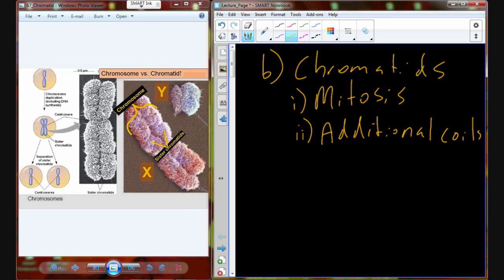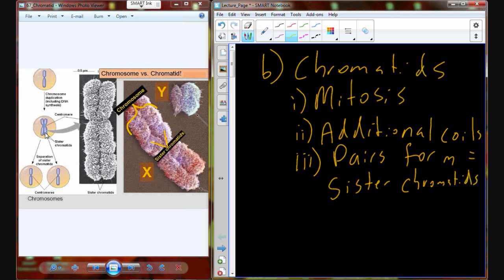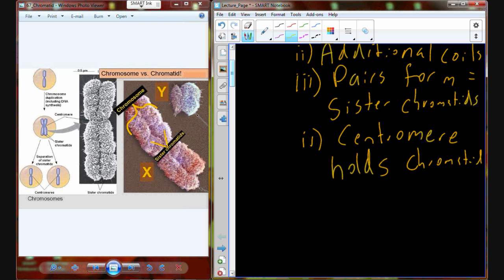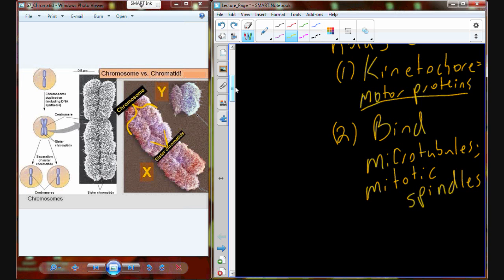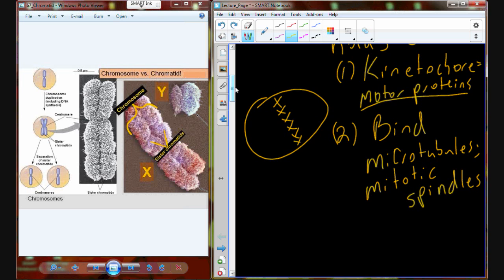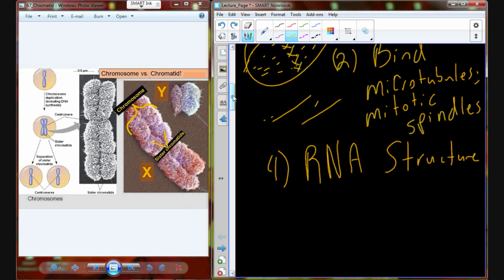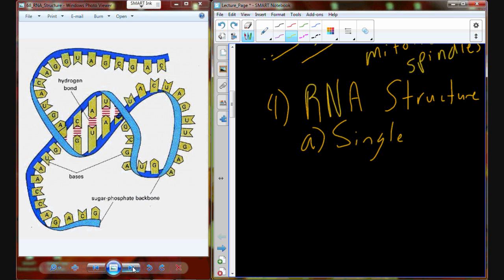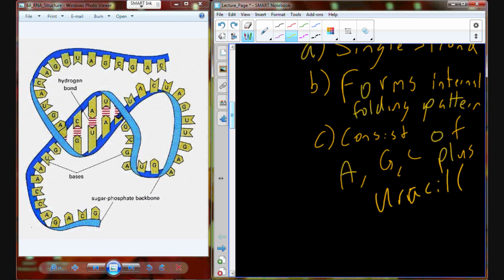A&P I Lecture 12